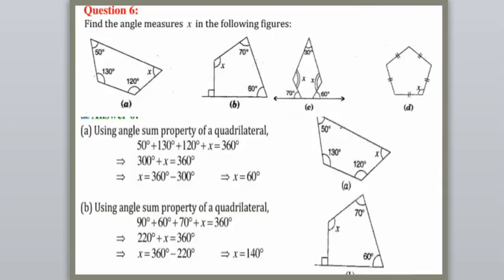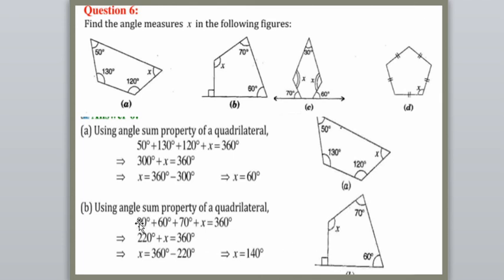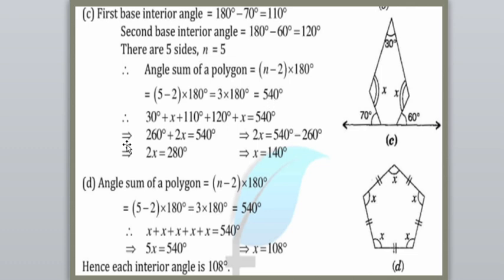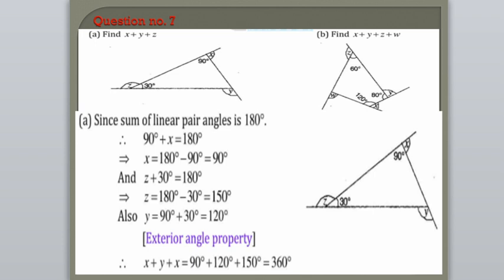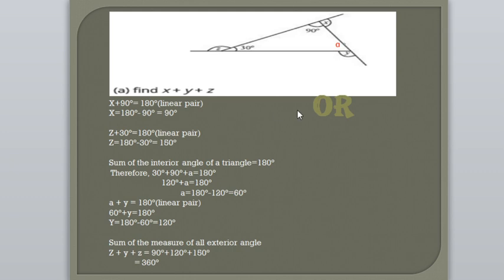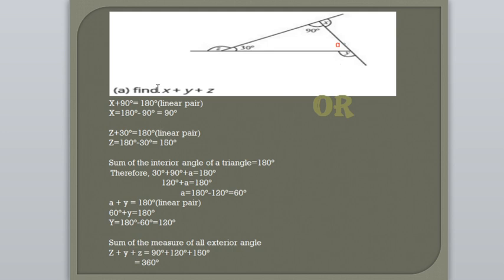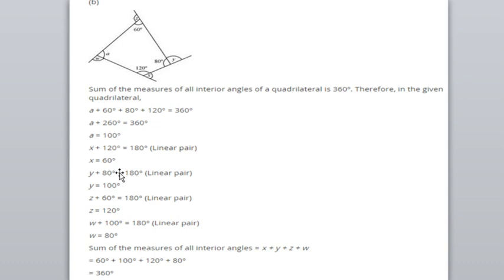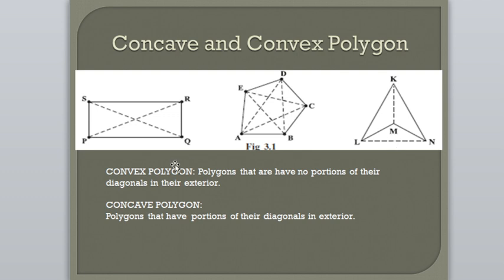Ncert class 8 maths lessons no. 3 exercise 3.1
Questions no. 6 & 7

Below are  given the links for the remaining parts of this lesson and even you can watch from the playlist of my YouTube channel